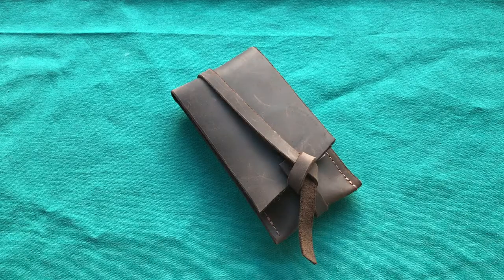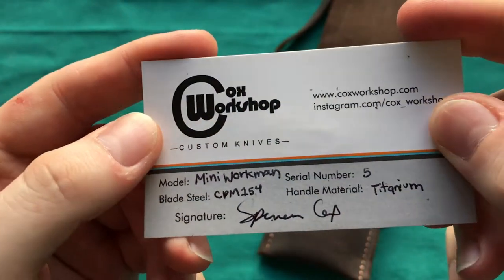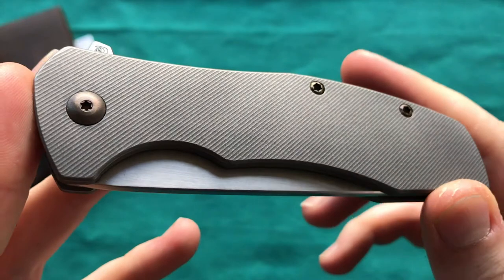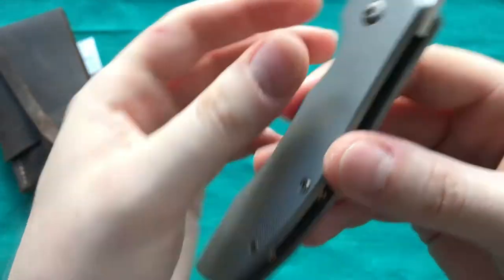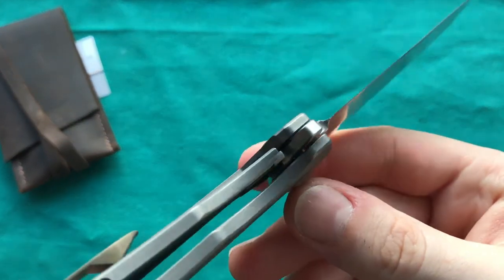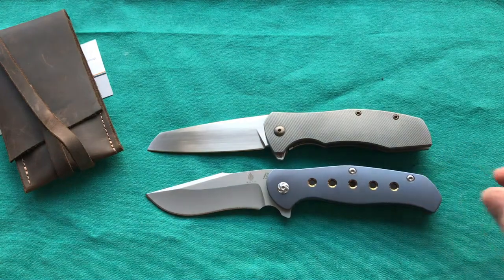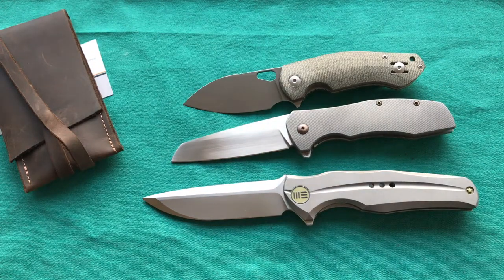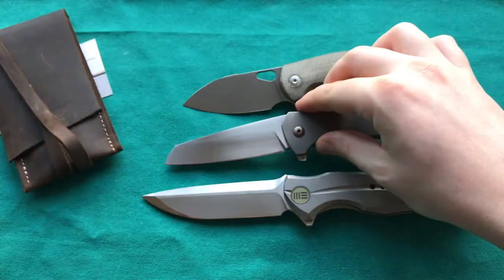COX Workshop Mini Workman - Unboxing & First Impressions!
This is my unboxing and first impressions video of the Cox Workshop Mini Workman a NEW custom knife made by Spencer Cox, its made form titanium and CPM154 steel and is speced out to my preferences.